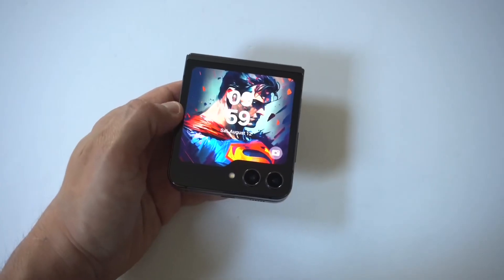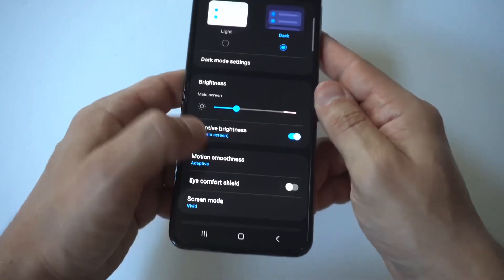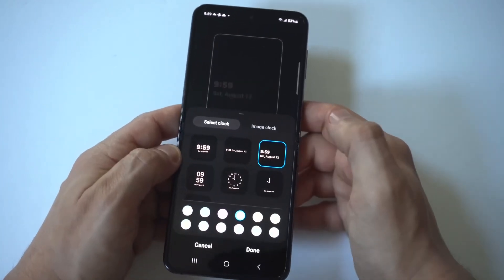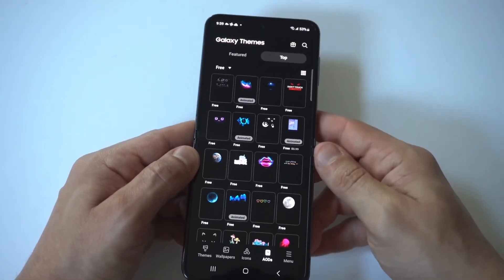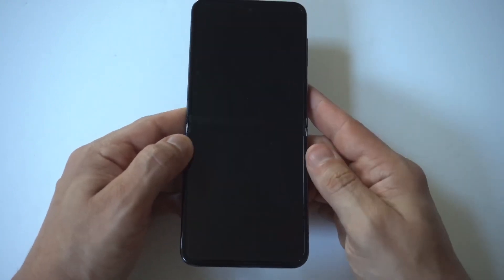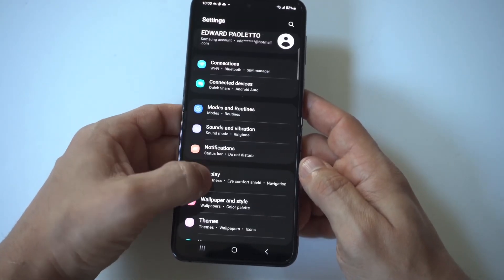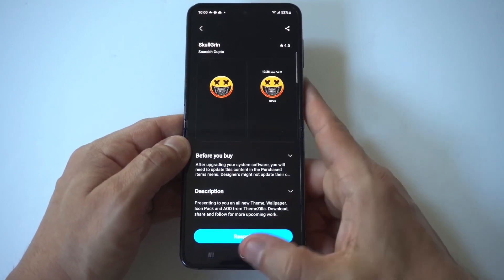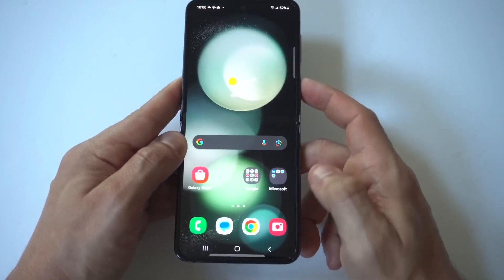Samsung Galaxy Z Flip 6 Always on Display - How to Use & Customize!